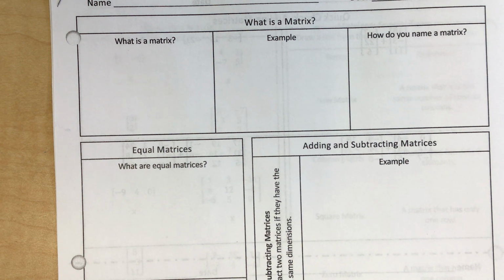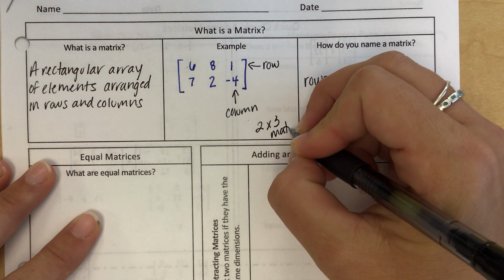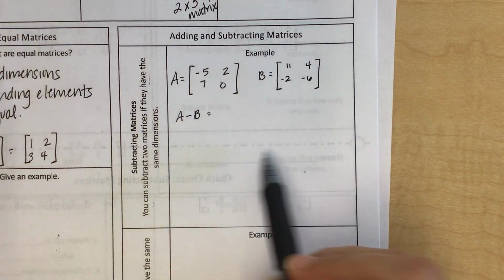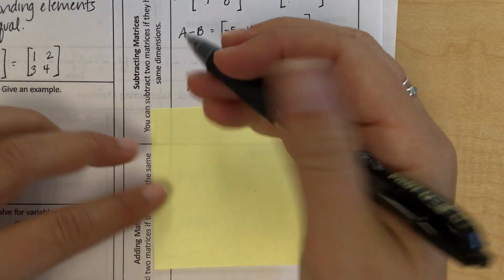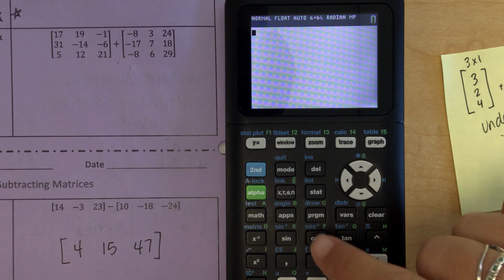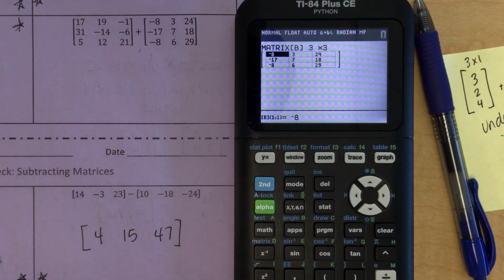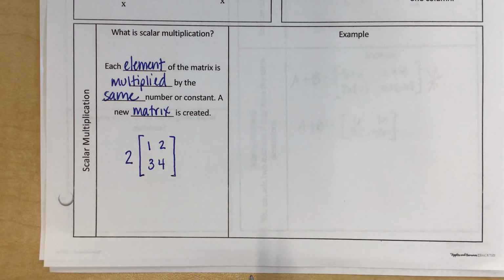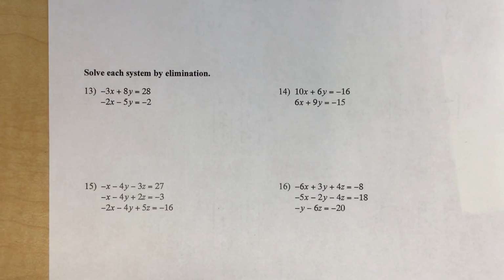Intro to Matrices